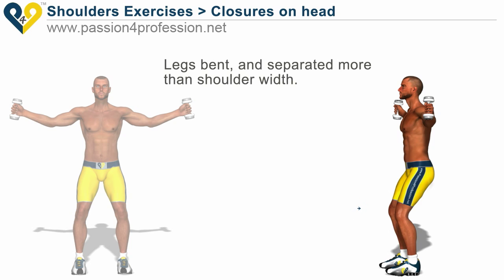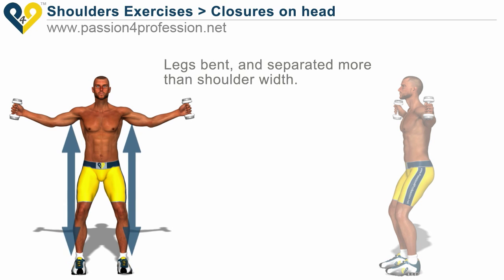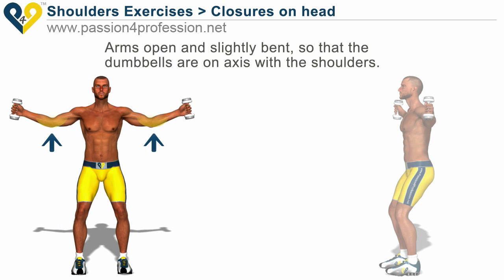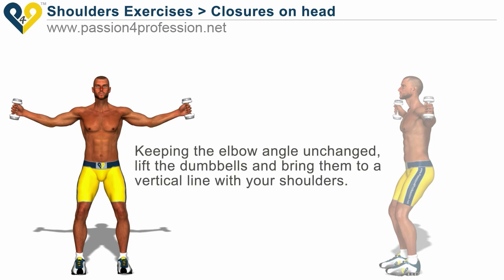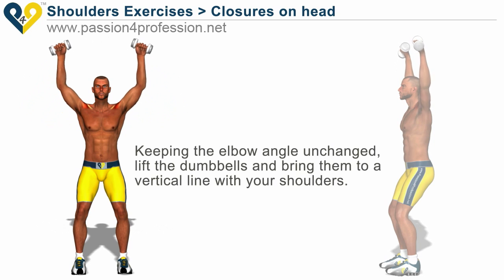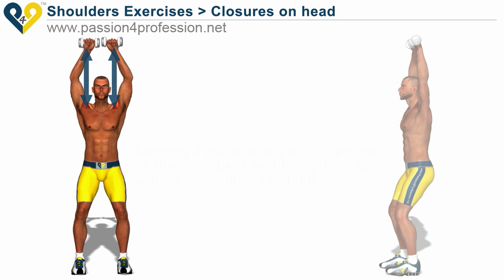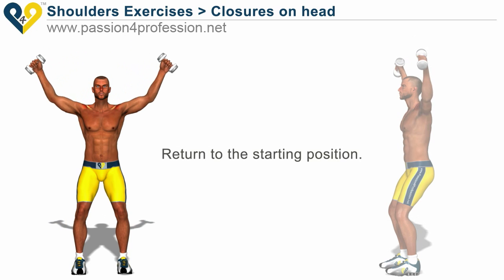Dumbbell exercises shoulders : Closures on head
Dumbbell exercise for shoulders: Closures on head